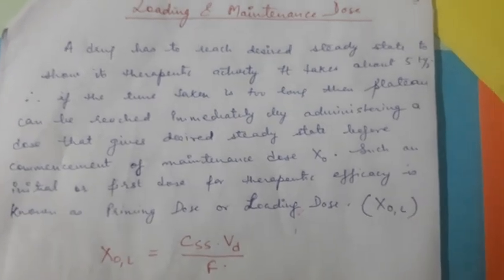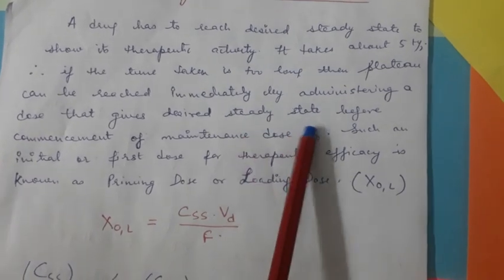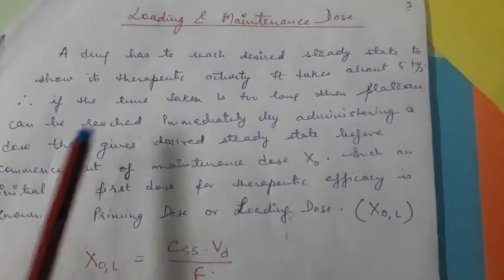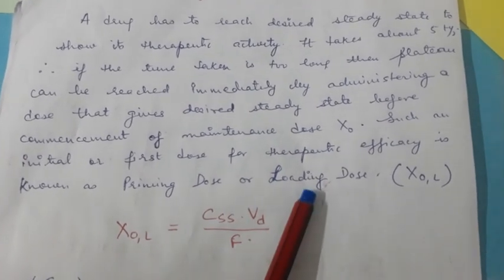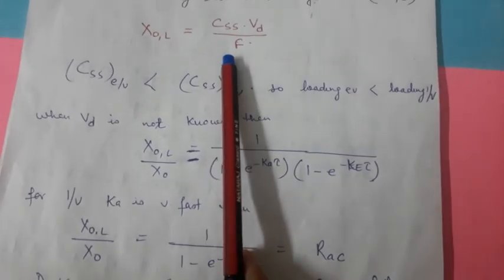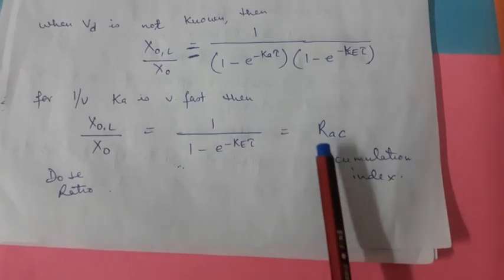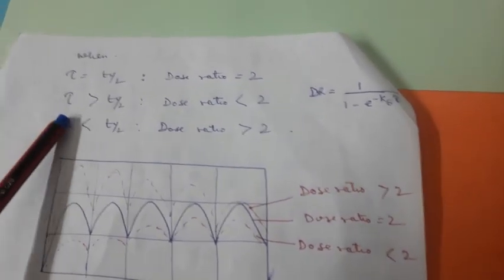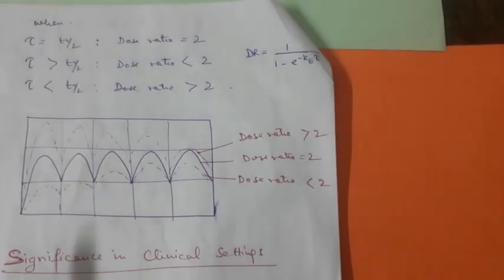Significance of loading and maintenance dose